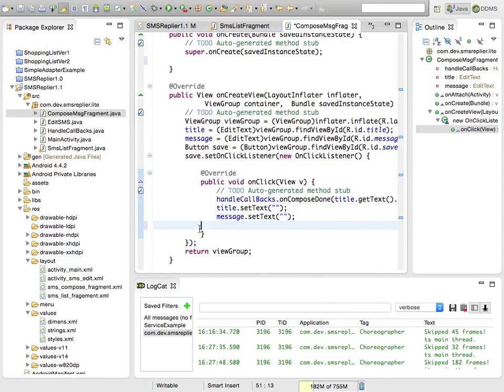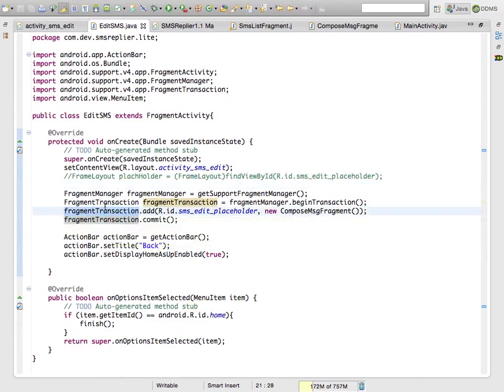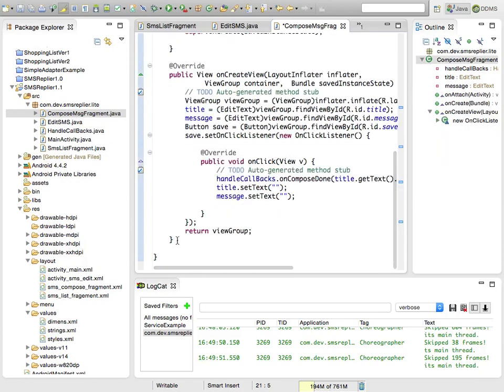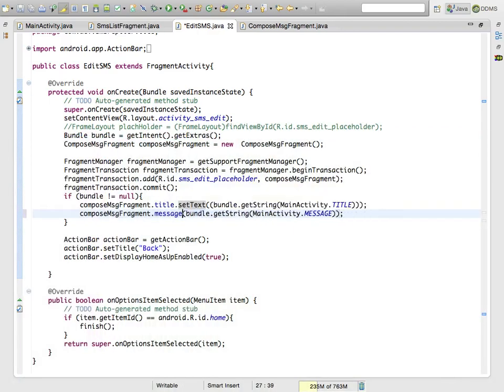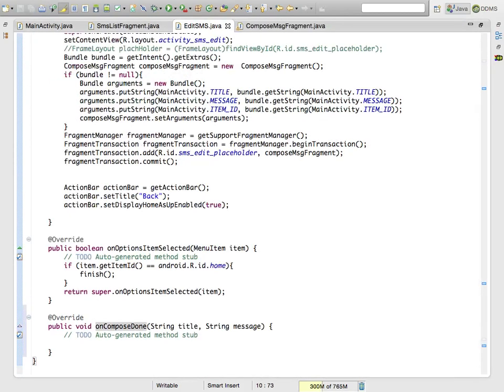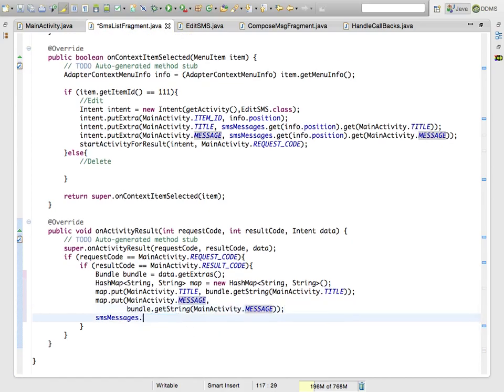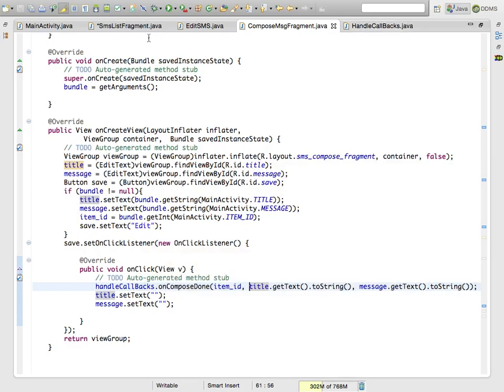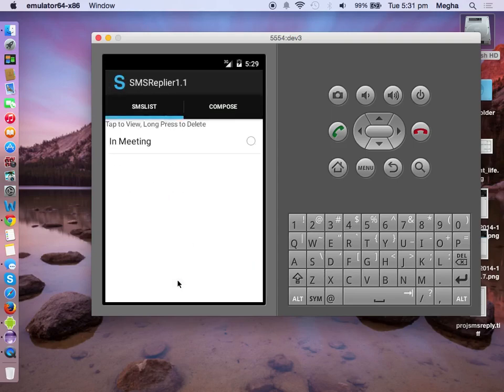Part 2 - SMSReplier Ver1.1 Using Fragments - A Modular Approach